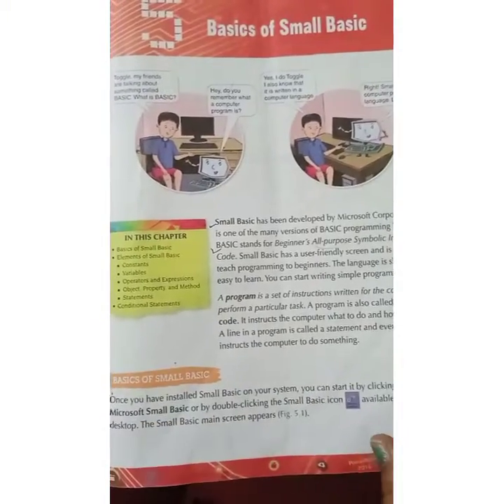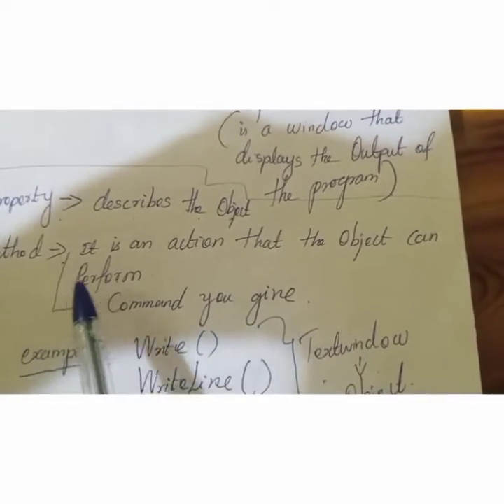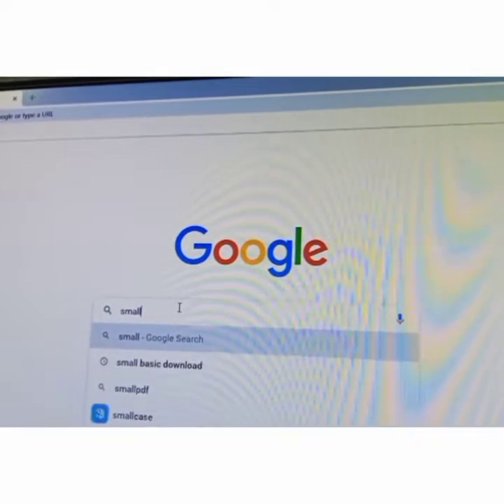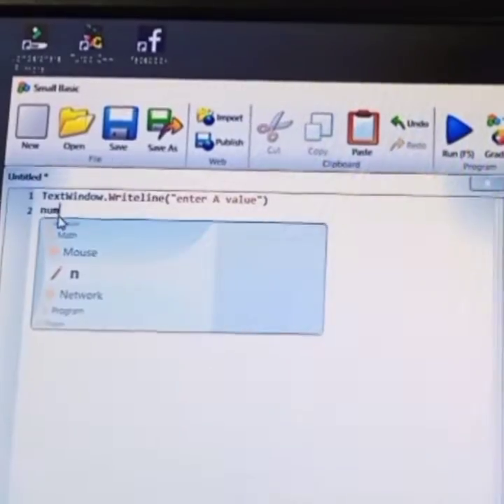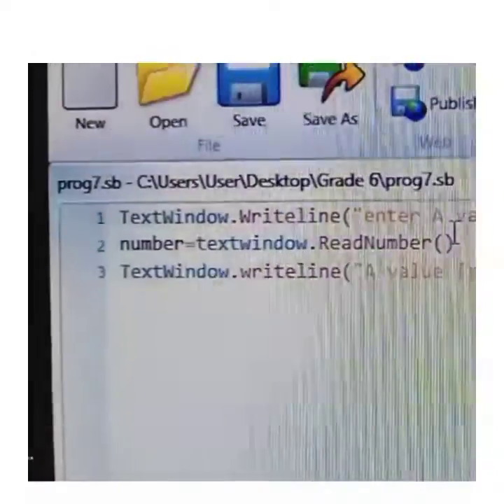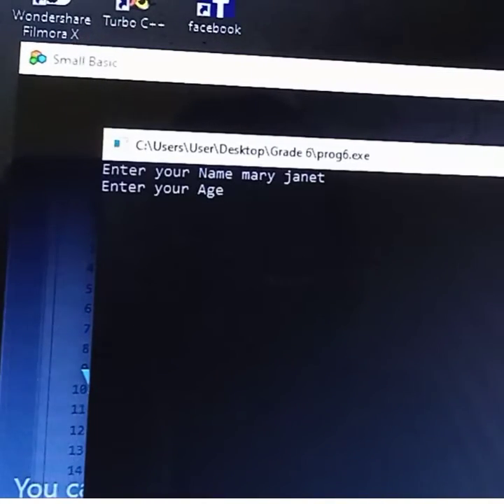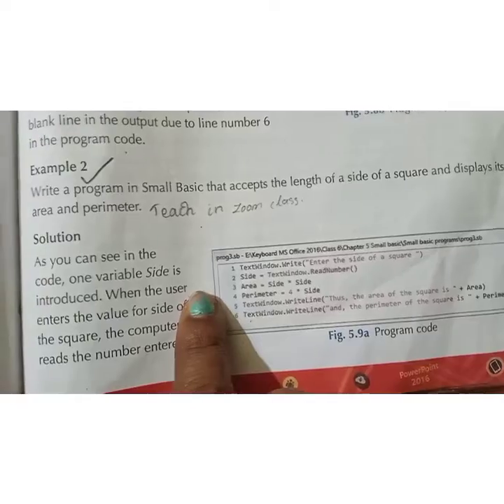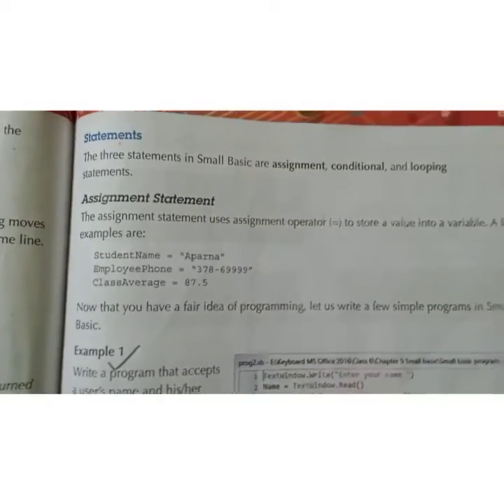Grade 6| Computer Science| Unit 5| 10 01 2022|10.30am